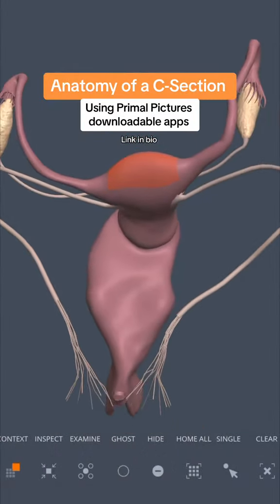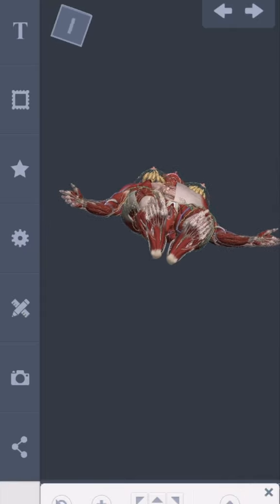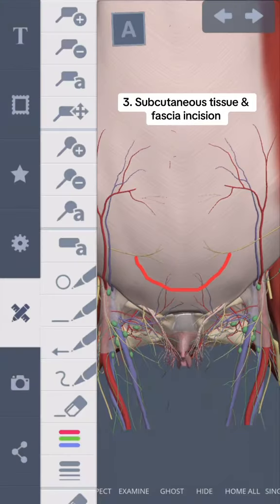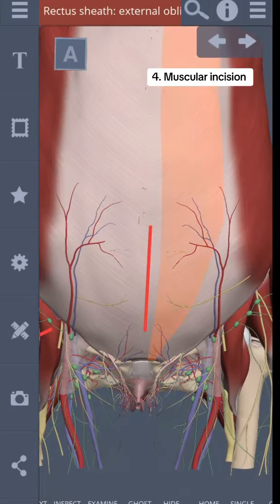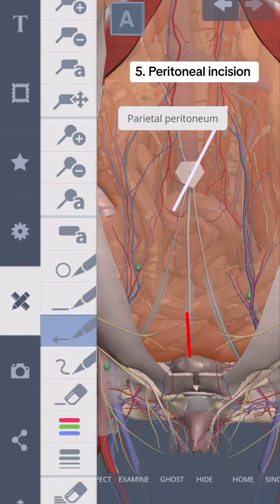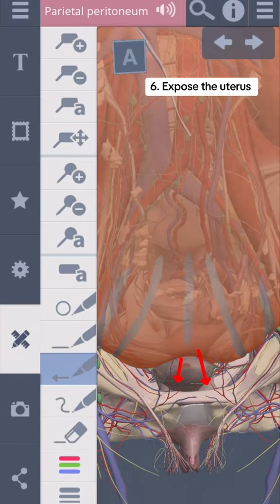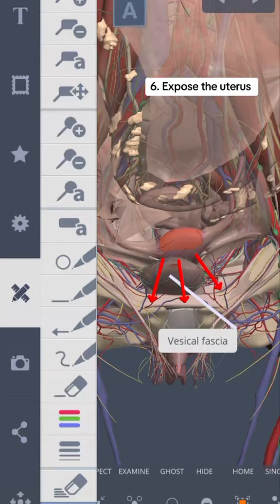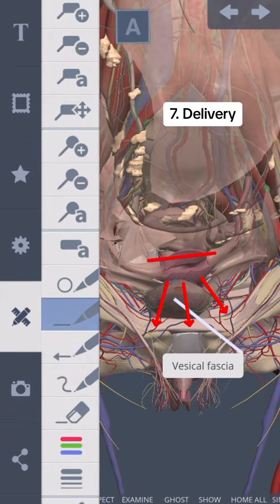The anatomy of the c-section, explained using the Primal Pictures downloadable apps